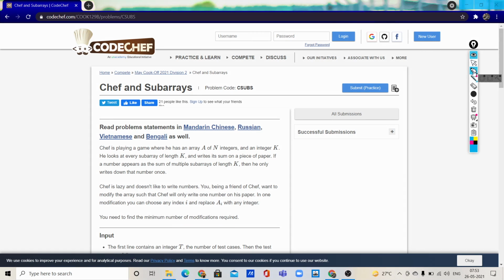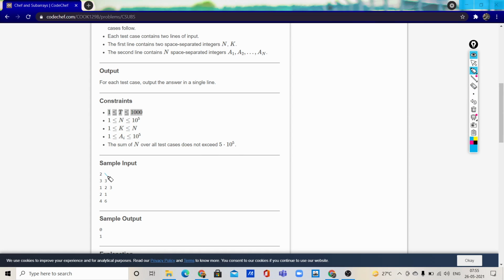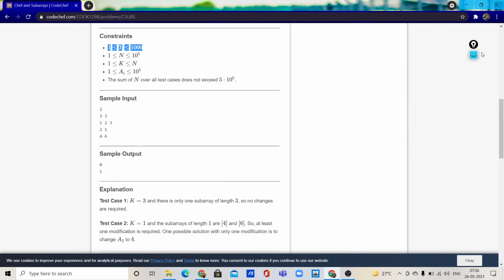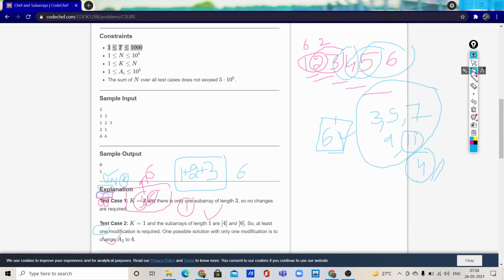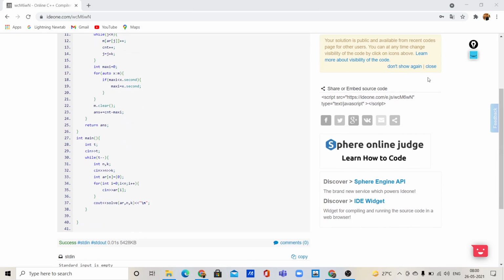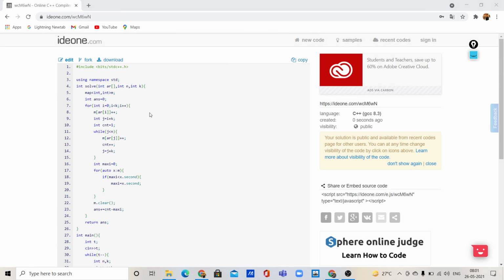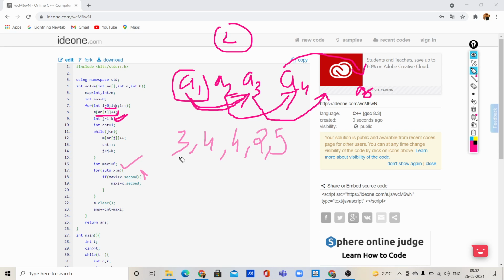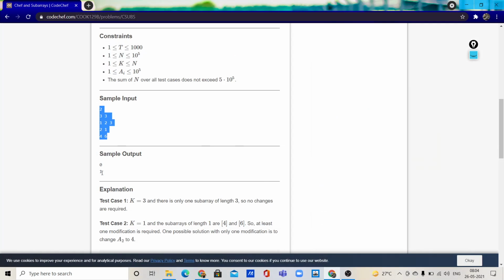CHEF AND SUBARRAY(CSUBS)|May Cook-Off 2021